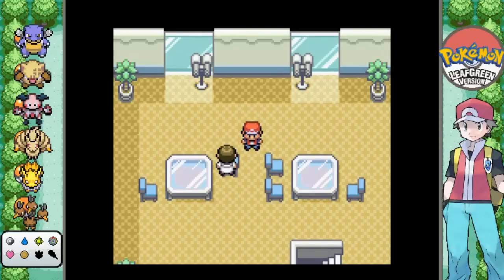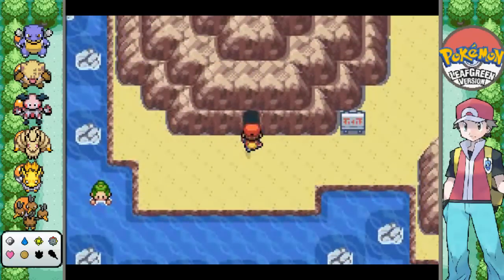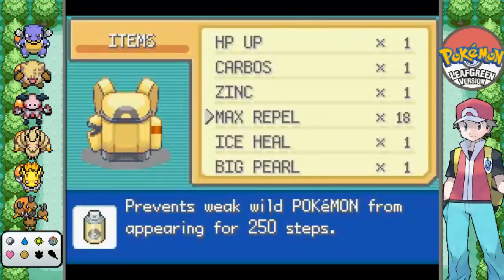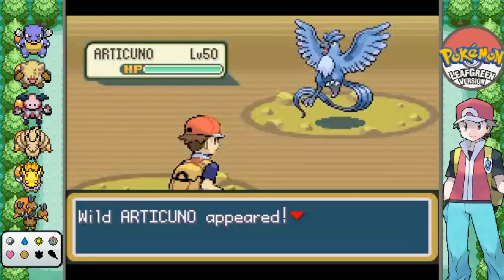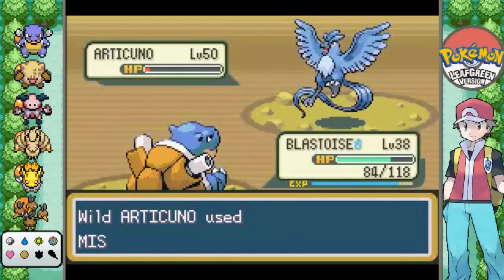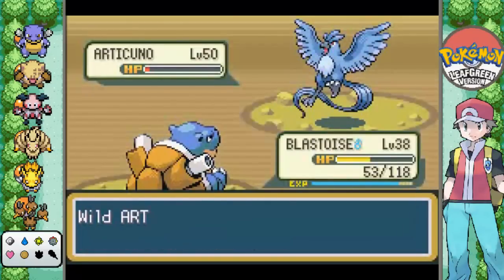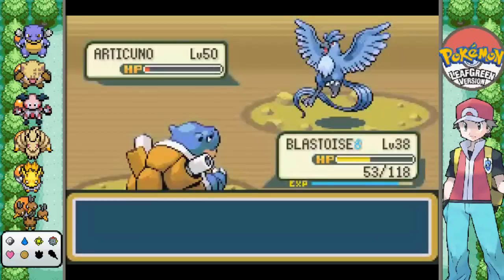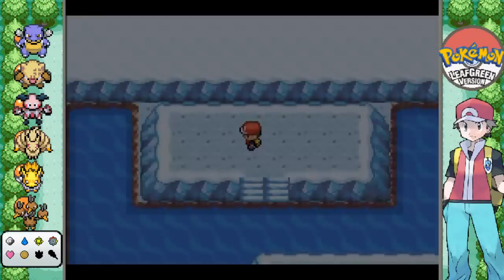Pokémon LeafGreen - Part 27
We clear through Seafoam Islands... and SCREW YOU, ARTICUNO!